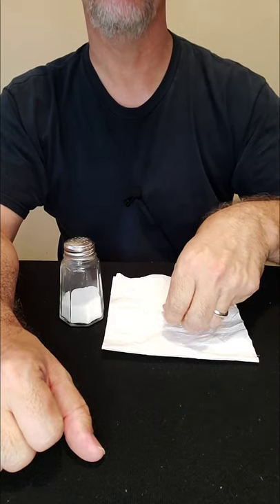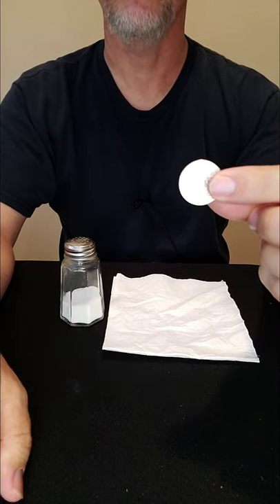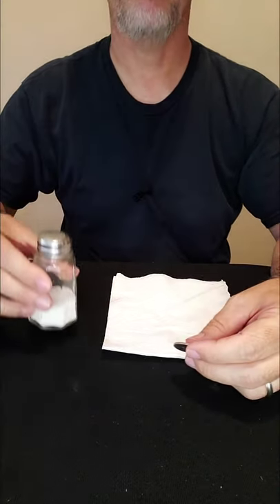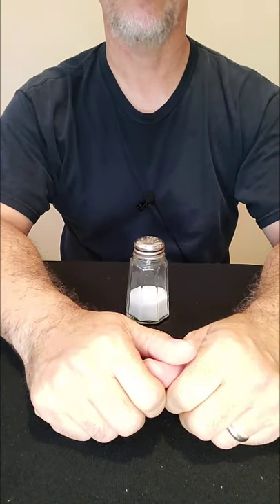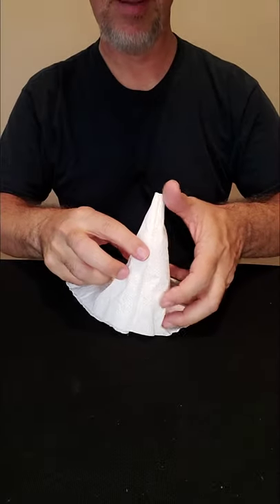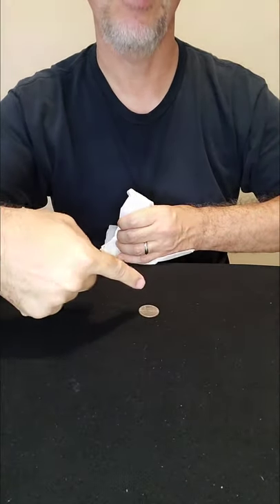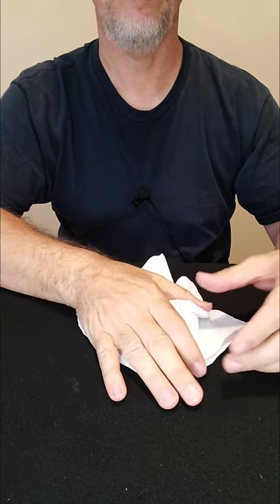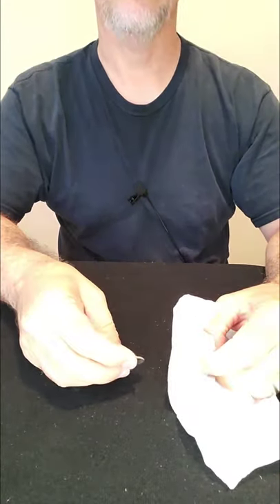Make Items DISAPPEAR off the Dinner Table! 😂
This is the Vanishing Salt Shaker Trick and you can learn it
in most beginning magic books
and probably even here on youtube!